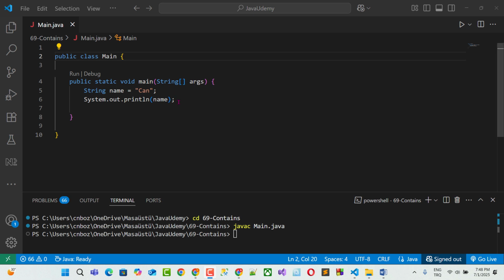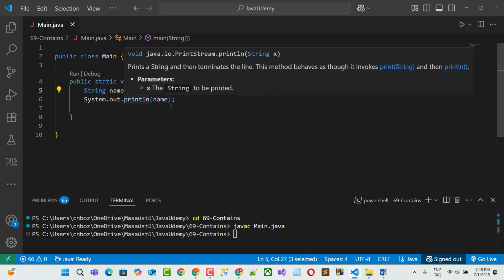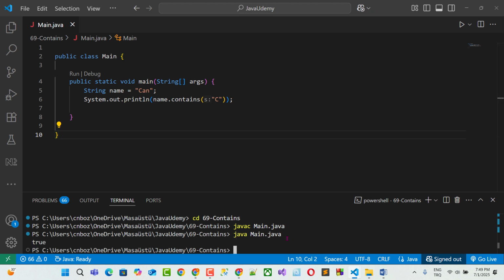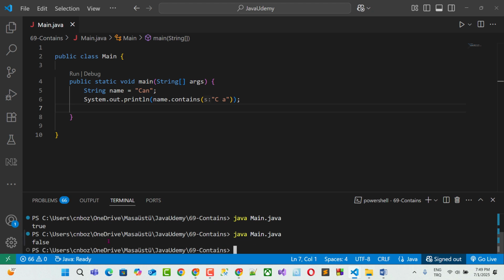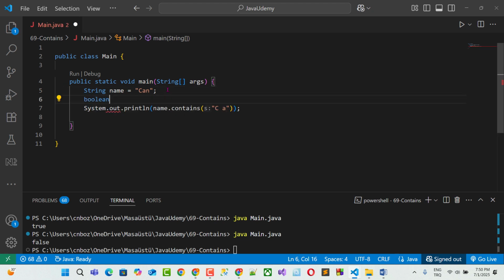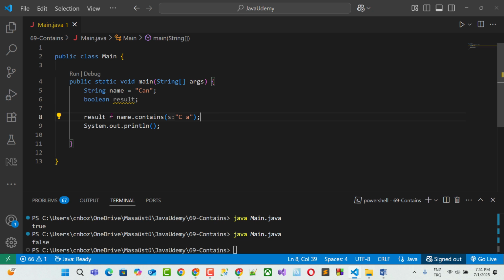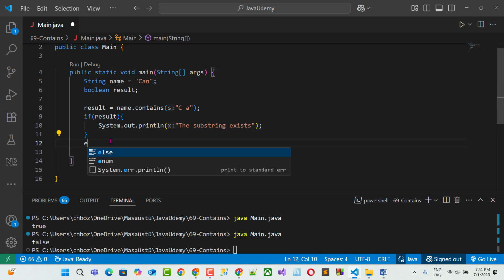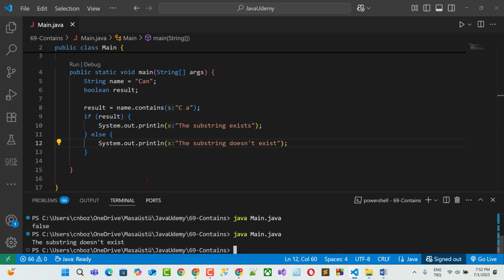#69 Java String contains Method – Check if a String Has a Substring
In this tutorial, you’ll learn how to use the contains() method in Java to check if a string contains a specific sequence of characters. We’ll explain the method’s syntax, how it returns a boolean value, and show examples with case sensitivity. You’ll also see practical use cases like validating input, searching text, and filtering results. Perfect for beginners learning Java string methods and substring searches.